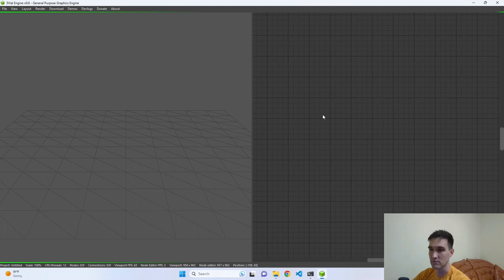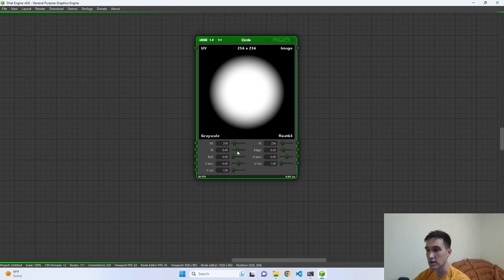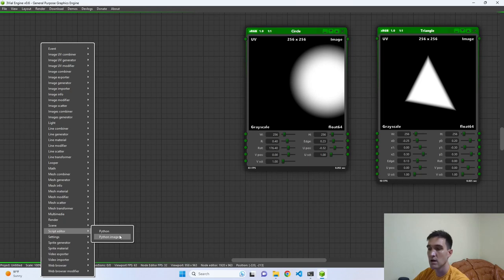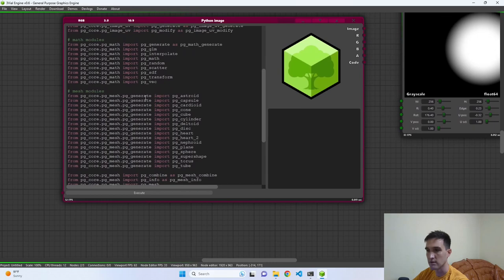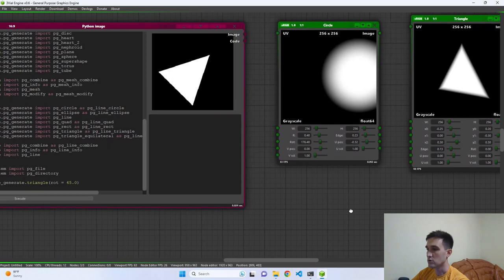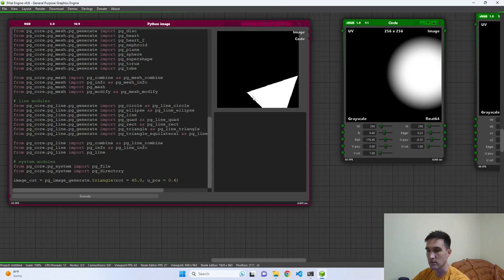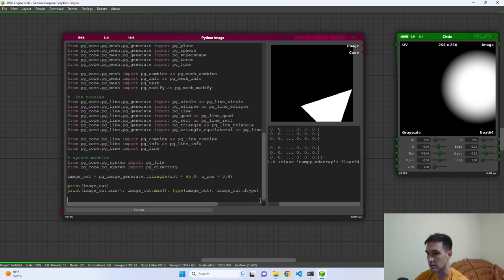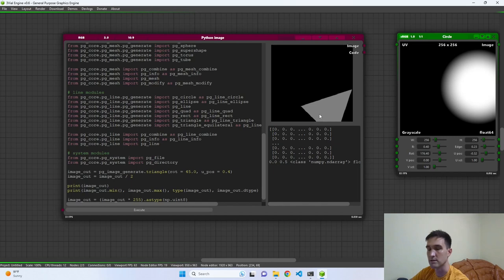Python Image Processing in 3Vial Engine